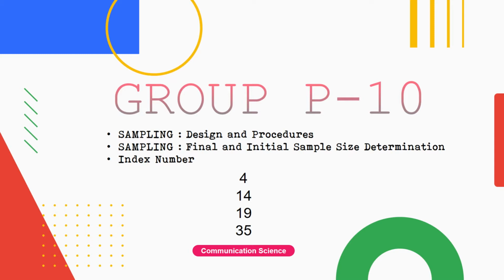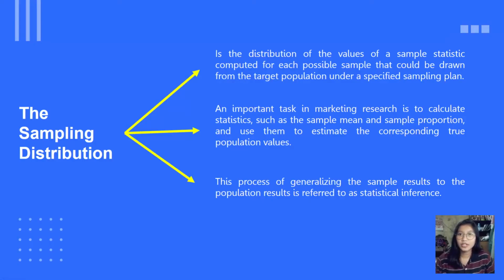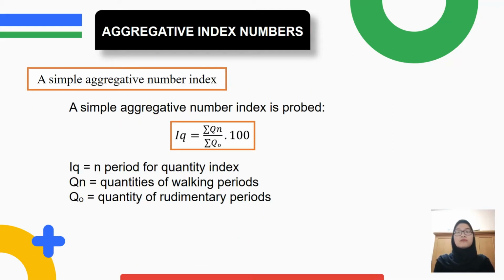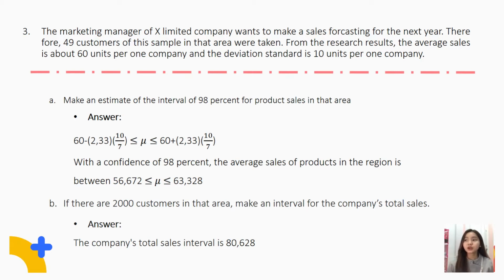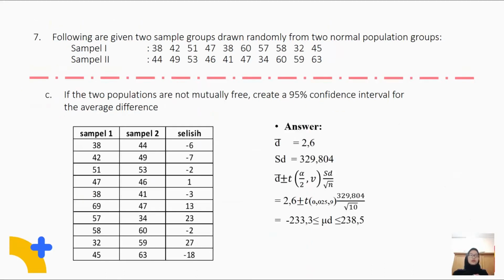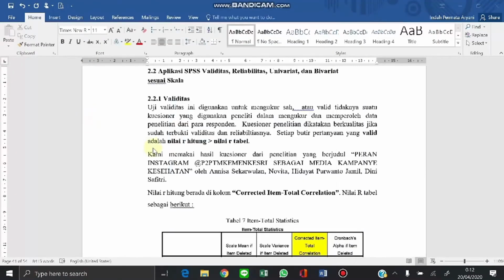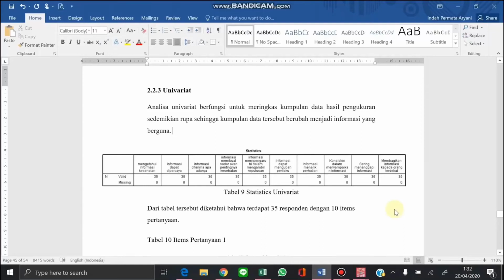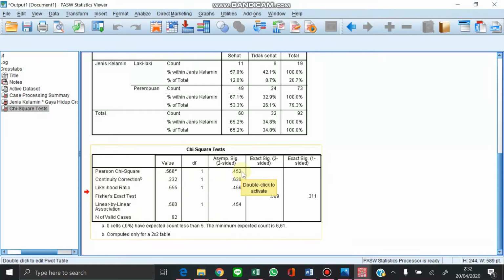Sampling : Design, Procedures, Final & Initial Sample Size Determination (P10 Class B)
We are from group P10, we'll presentation about :

"Sampling : Design, Procedures, Final & Initial Sample Size Determination"

Our team :

Alka Qudriyya R (14)
Fahmi Mahmuddin S (14)
Indah Permata A (19)
Pinkan Saladina N (35)